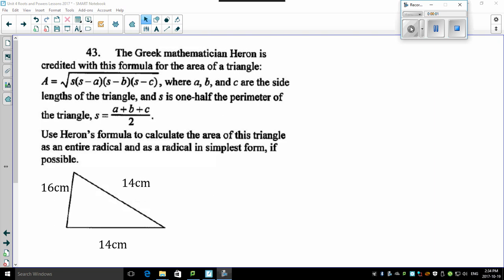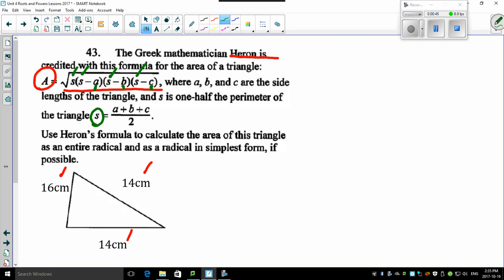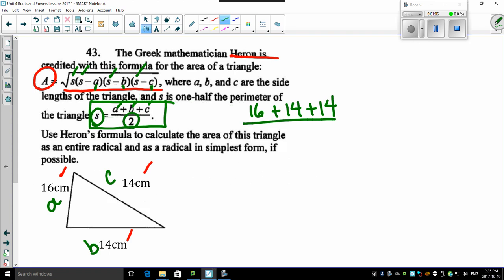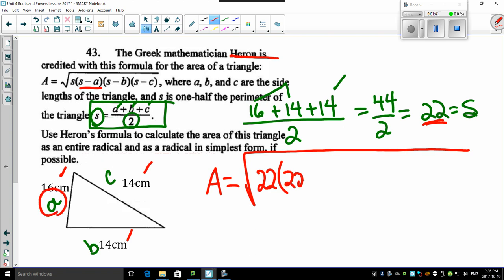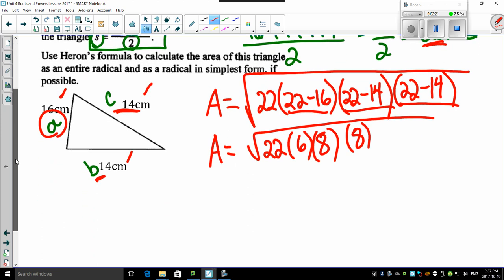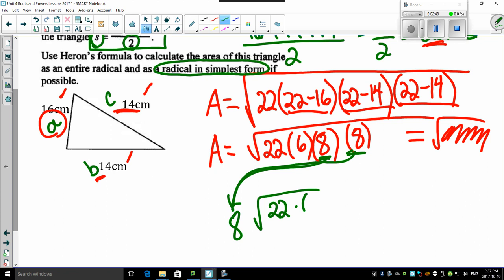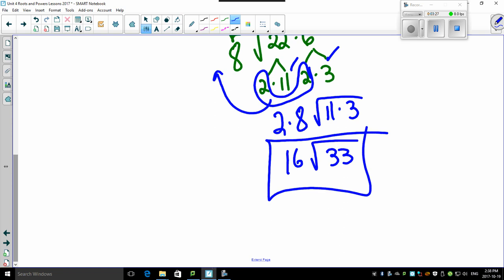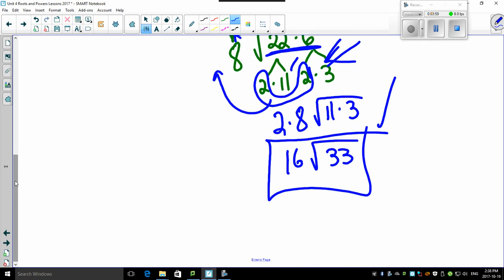Unit 4 3 5 Heron's Formula and Mixed Radicals